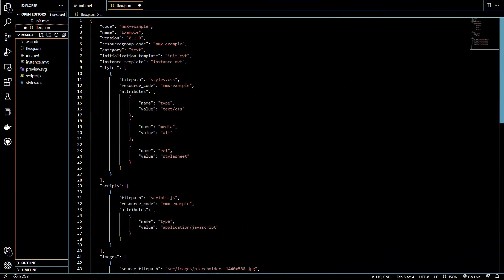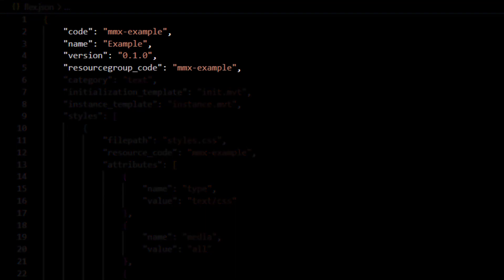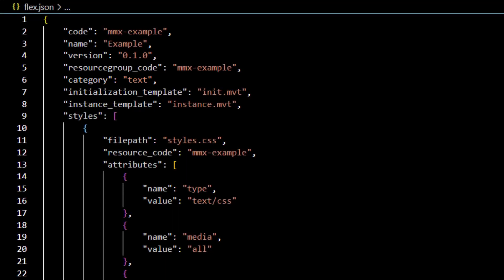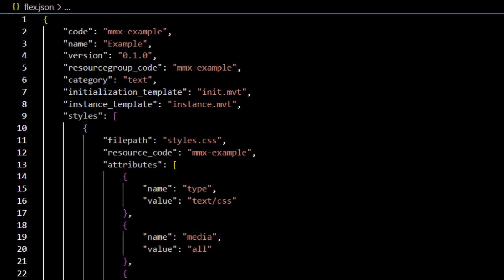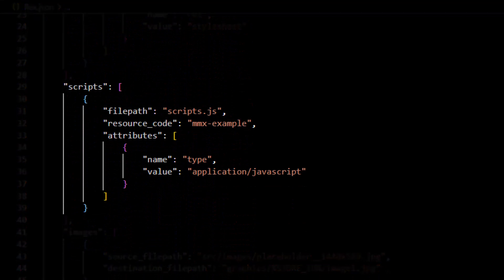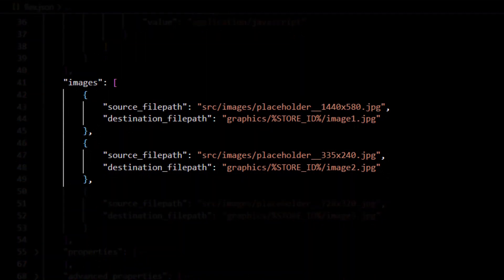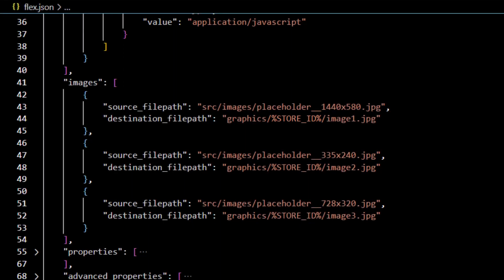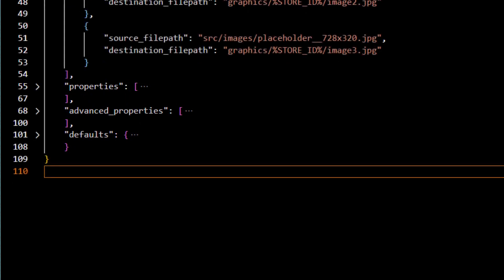Page Builder Developer Series - Flex Component Config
A flex component can be exported to a series of text files. Its gets deployed by compressing the folder as a tar.bz2 file and uploading it to the Miva admin. In the root folder of your component, you'll have a flex.json file which defines the component name, code and version as well as paths to scripts, CSS, initialization/instance templates, and properties.